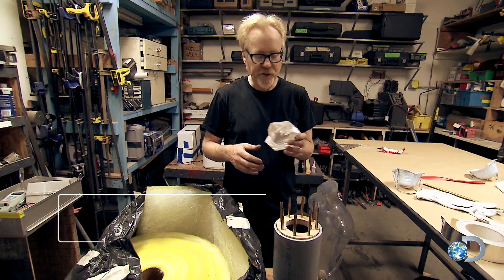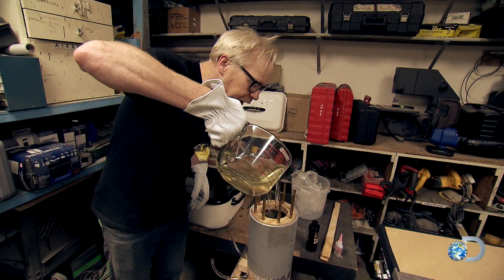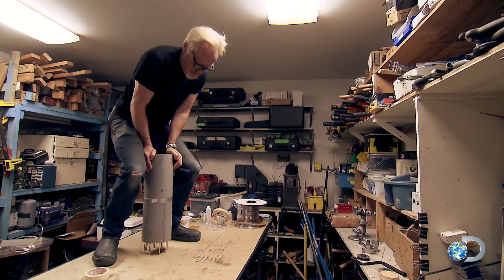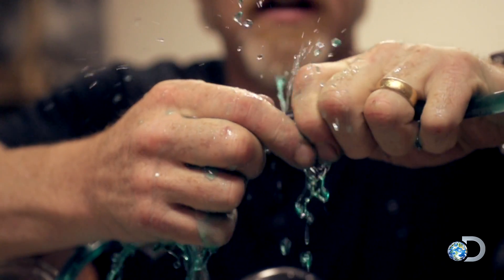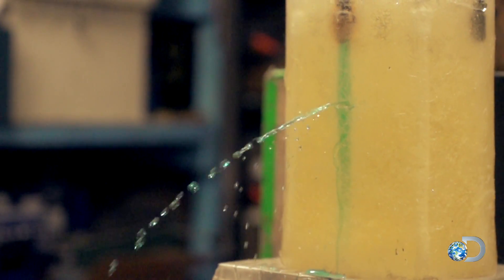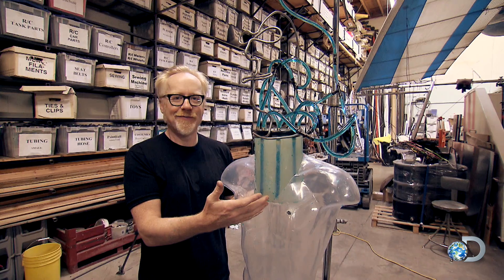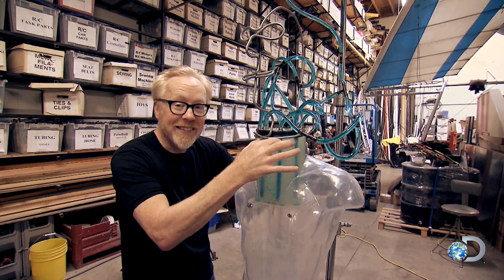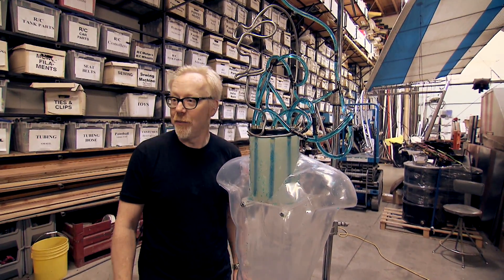Blue-Blooded Dummy Build | MythBusters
Can the impact from a drone propeller be deadly? Adam casts a neck out of ballistics gel and blue blood to find out.

Catch all new episodes of MYTHBUSTERS Saturdays at 8/7c on Discovery!